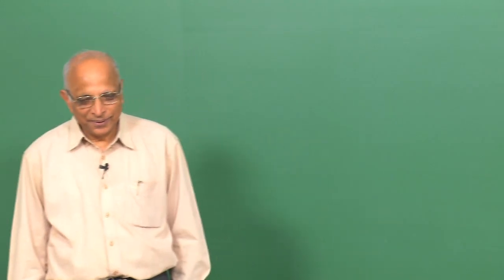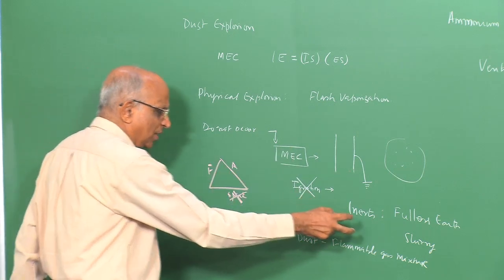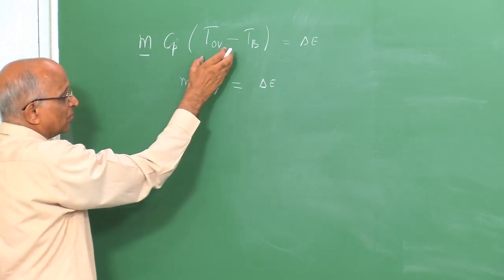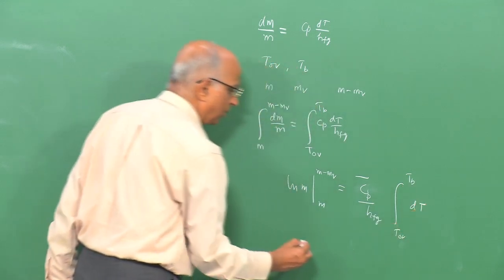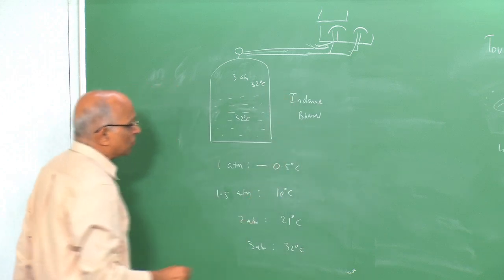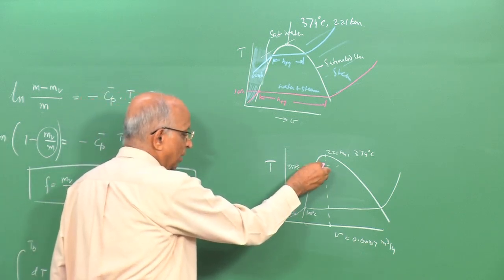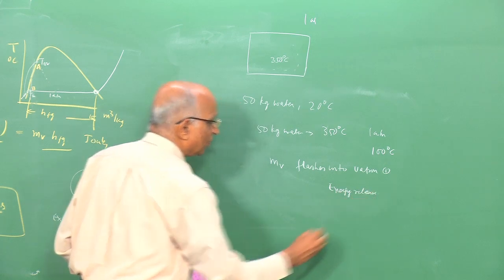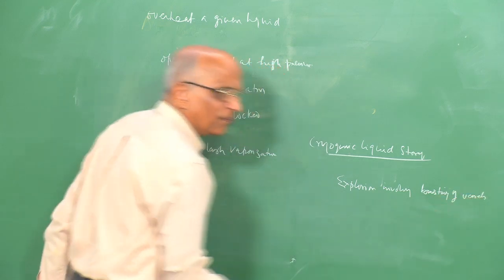Mod-01 Lec-31 Physical Explosions: Physical Explosions from Flash Vaporization, Metastable Liquid